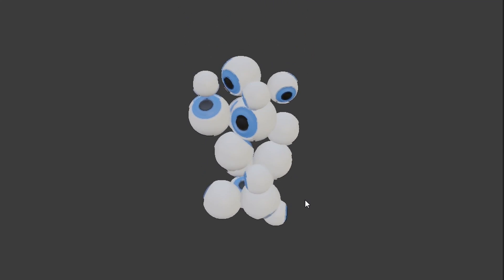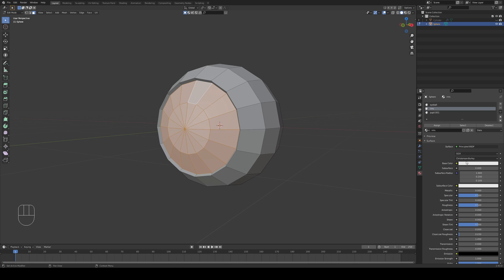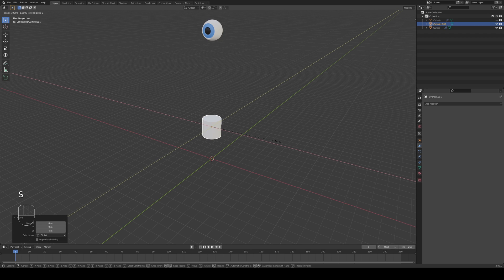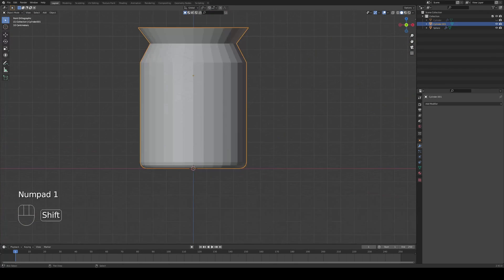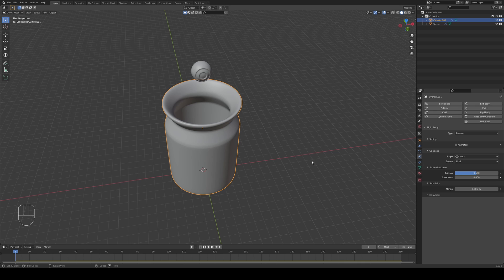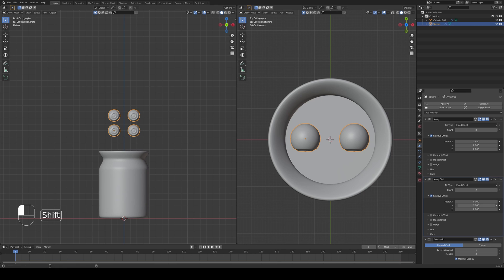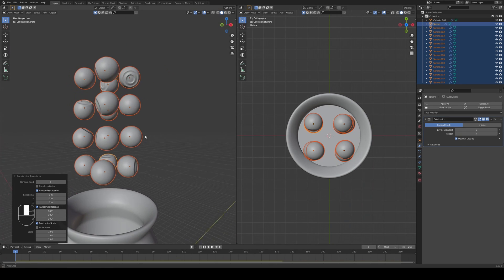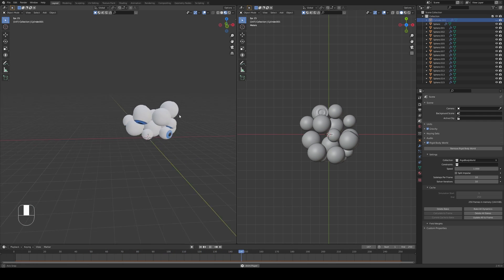BLENDER TASTY TUTORIAL: RIGID BODY SYSTEM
FREE RESOURCE FILE BELOW!

Time stamps:
00:00 - 00:22 Intro
00:22 - 03:26 Eye Model
03:26 - 06:39 Jar Model
06:39 - 08:14 Rigid Body System Setup
08:14 - 09:24 Object Duplication with Randomise Transform
09:24 - 13:06 Rigid Body System Baking
13:06 - 13:25 Outro

SPECS:
2 NVIDIA RTX2080 Ti

EDITING:
DaVinci Resolve